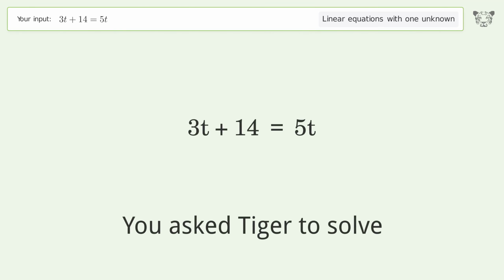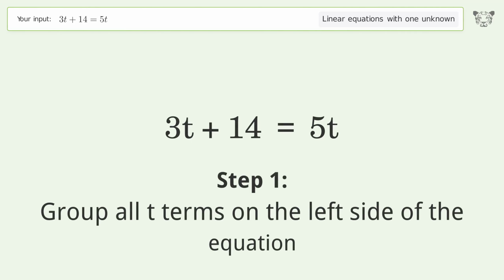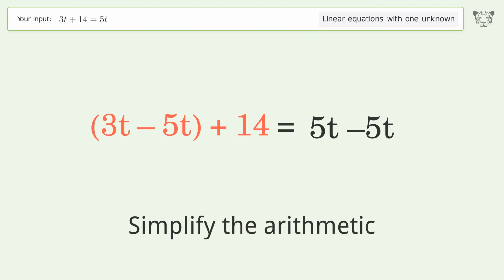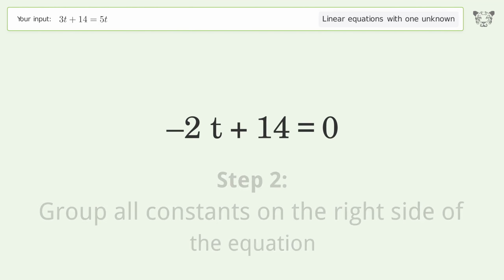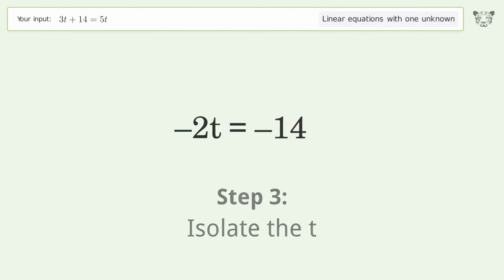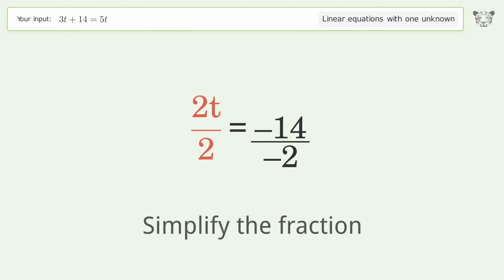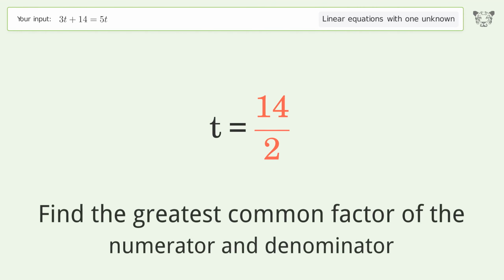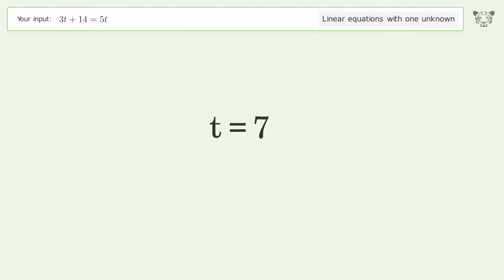Solve 3t+14=5t: Linear Equation Video Solution | Tiger Algebra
Struggling with 3t+14=5t? Watch our step-by-step video on Tiger Algebra to master this linear equation effortlessly. Also check out for more tips and tricks for dealing with linear equations with one unknown